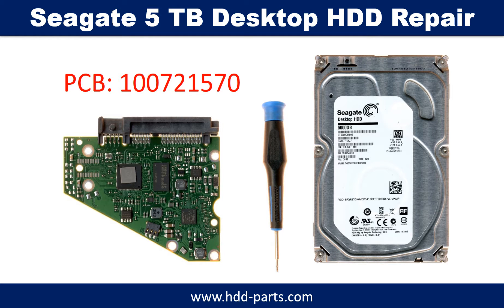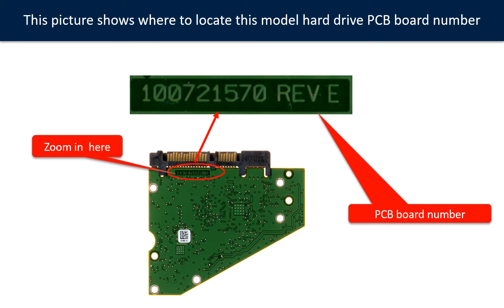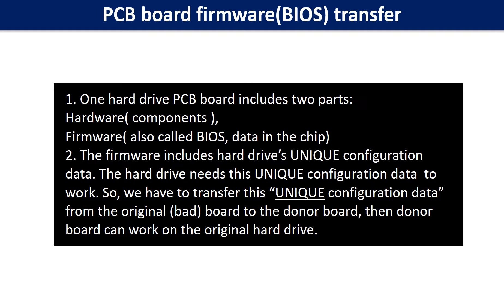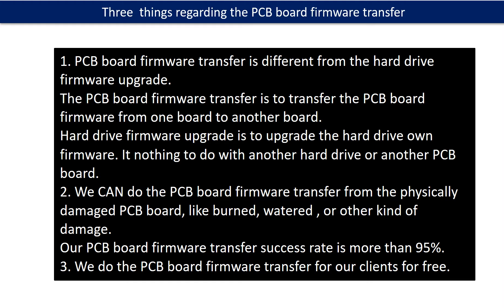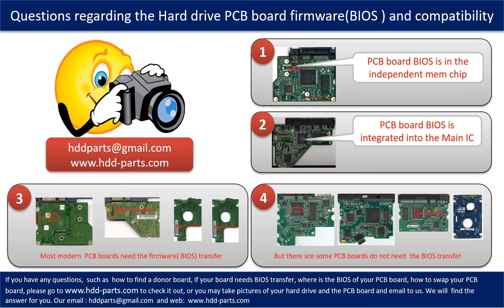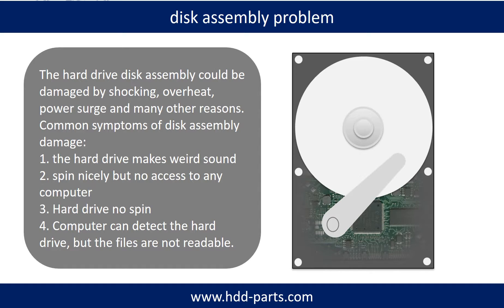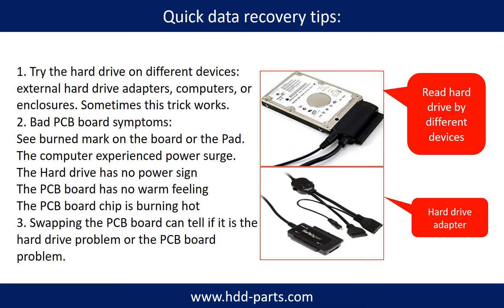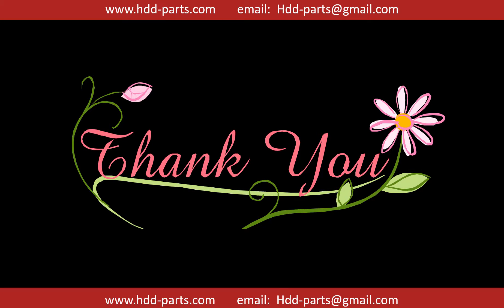Seagate hard drive 100721570 ST5000DM000 ST4000DM001 repair data recovery